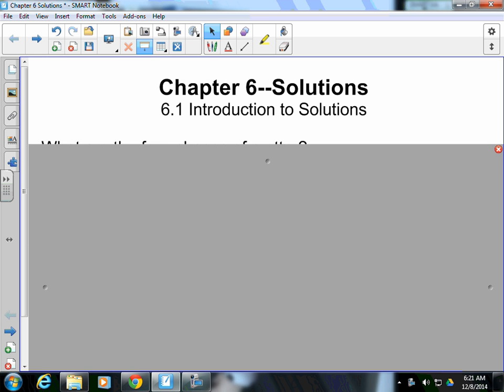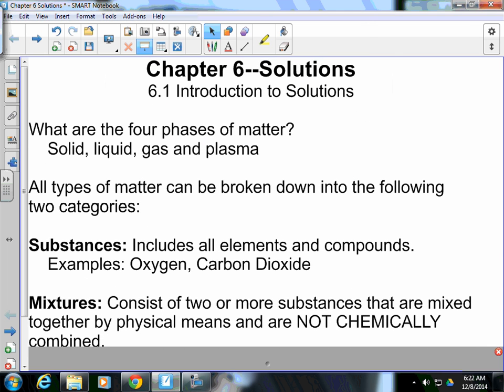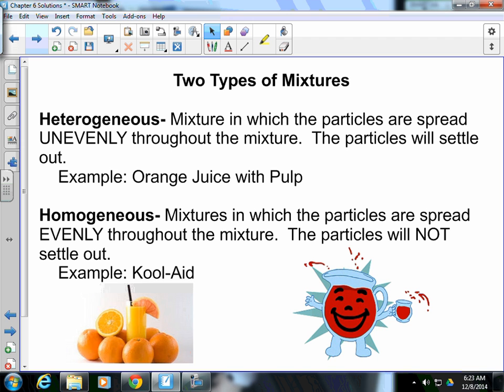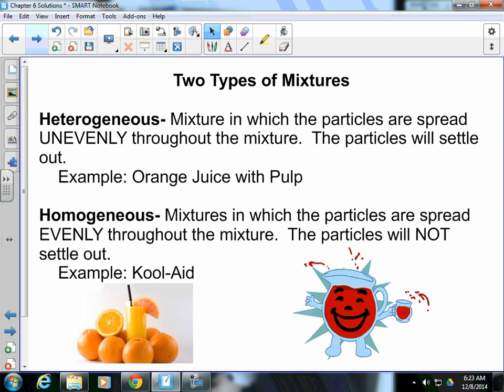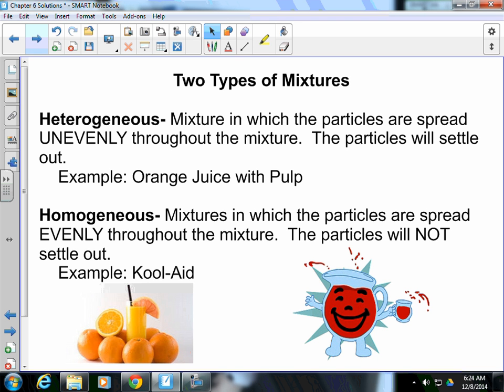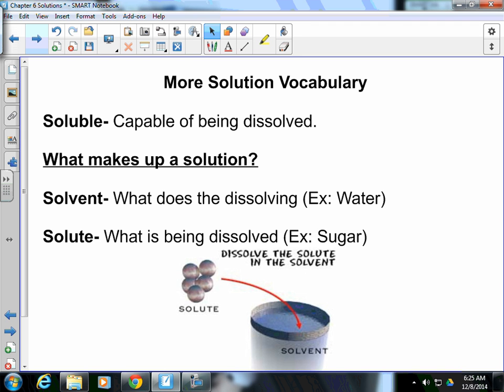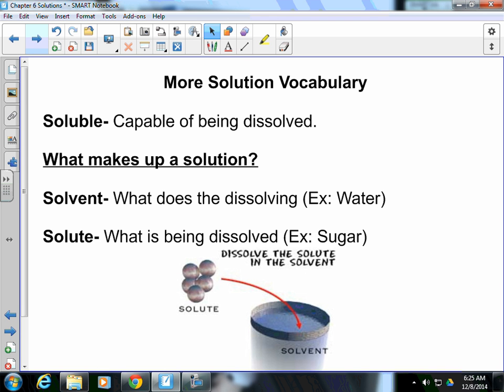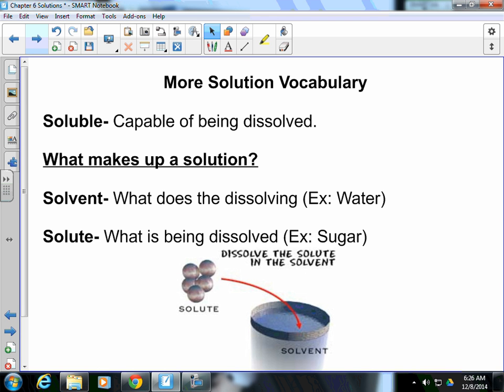Physical Science Section 6.1 Solutions